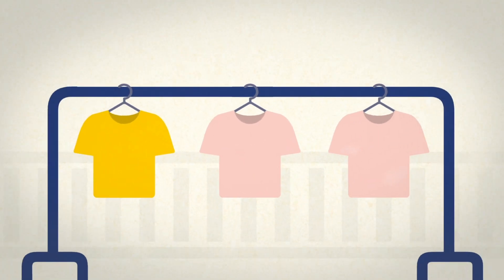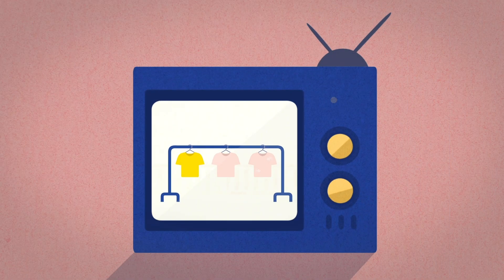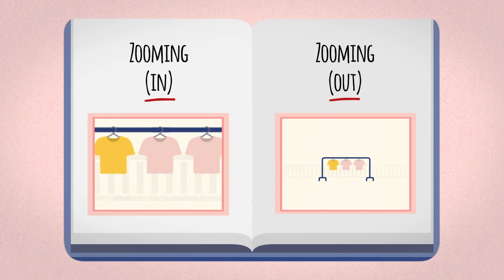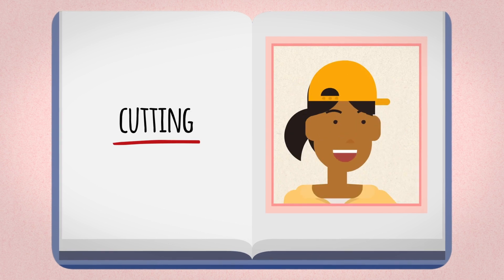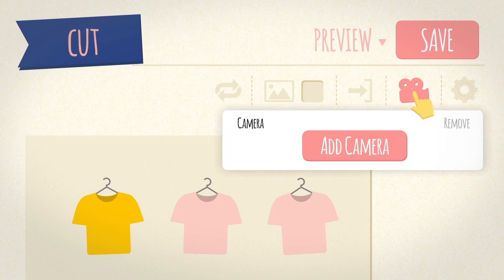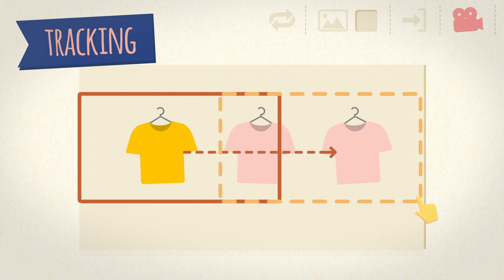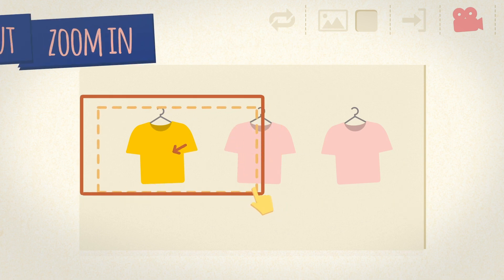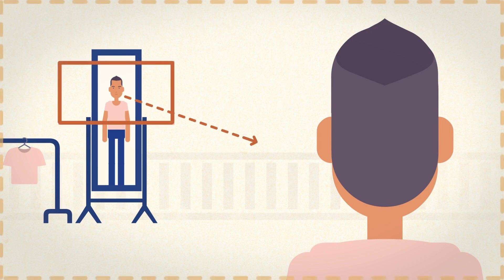Camera Movements in Vyond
Do your videos sometimes end up looking like slide shows? Applying the camera movement will improve your production quality.